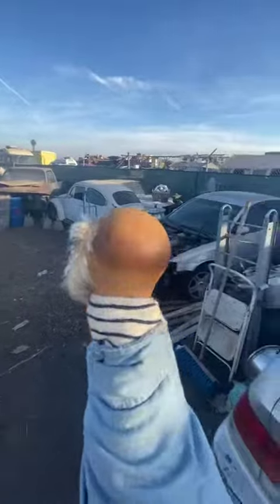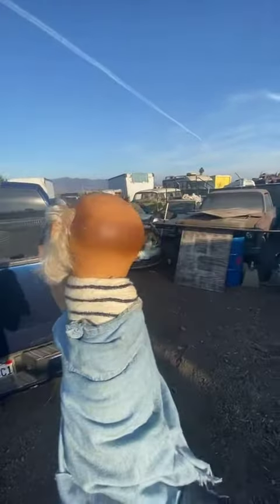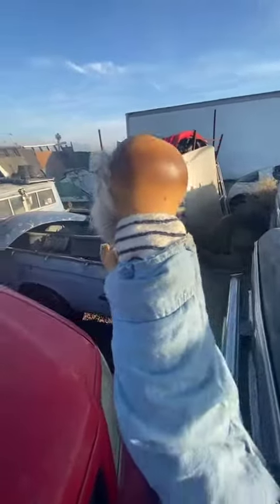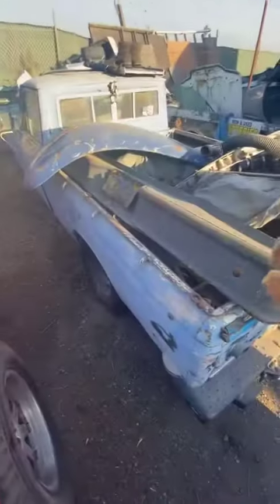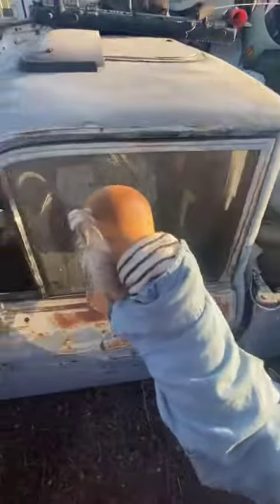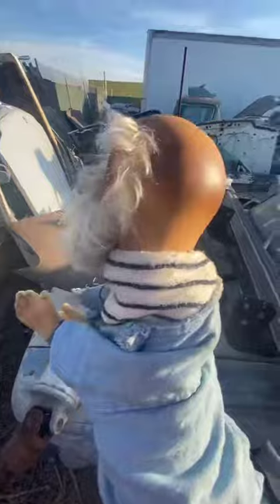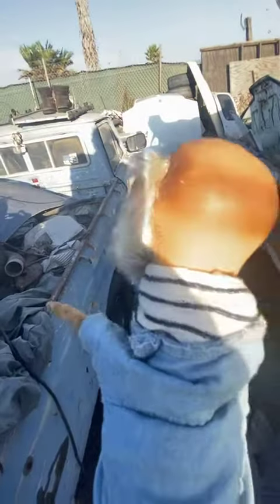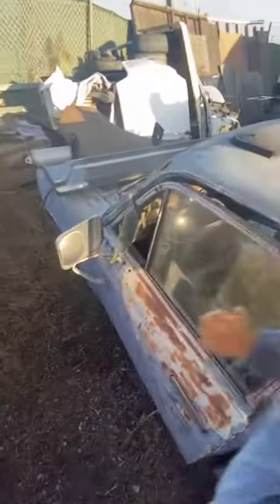Tea with Henri bonus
Henris truck